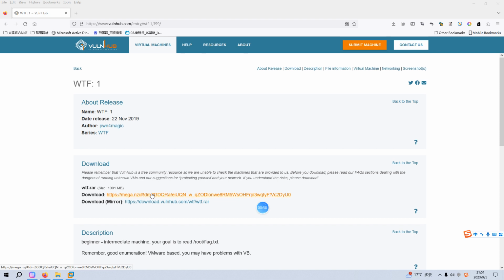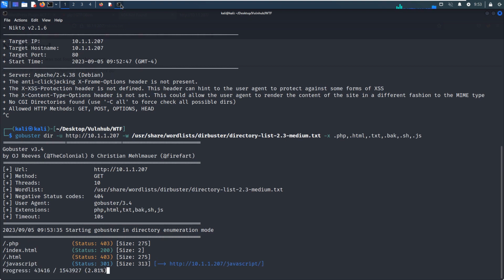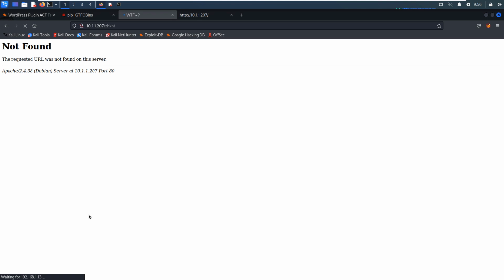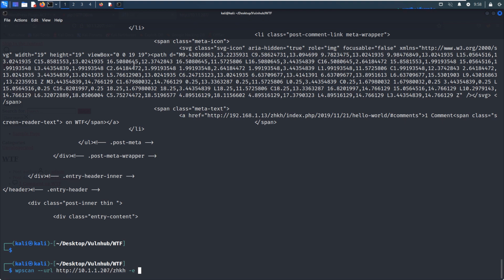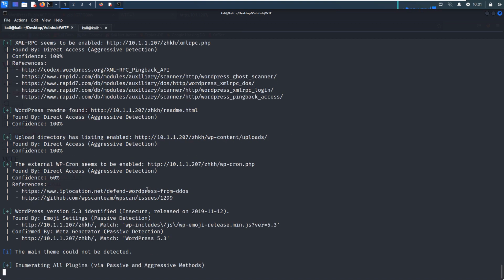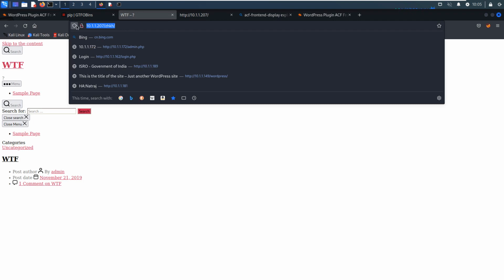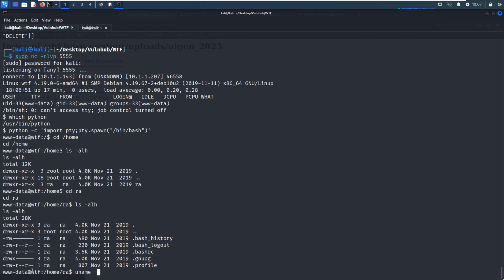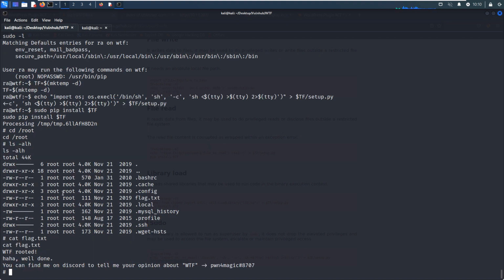Cyber Security | Ethical Hacking | Pentesting Lab | Vulnhub | Walkthrough | WTF 1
Virtual Machine Name:WTF: 1
Tips:
Wordlist selection is the key to get initial foothold.